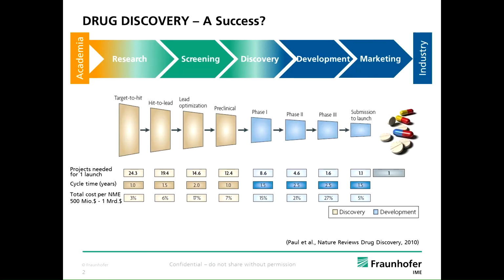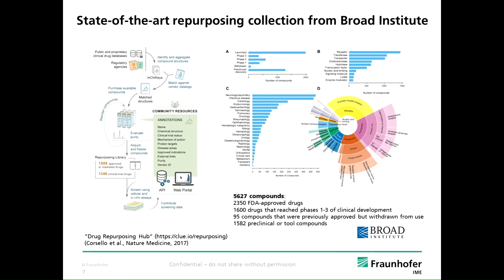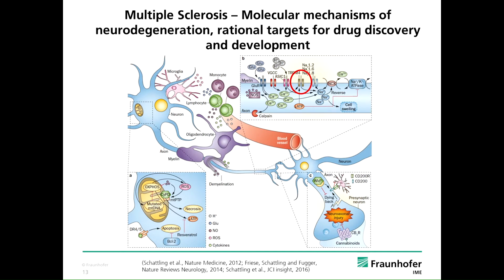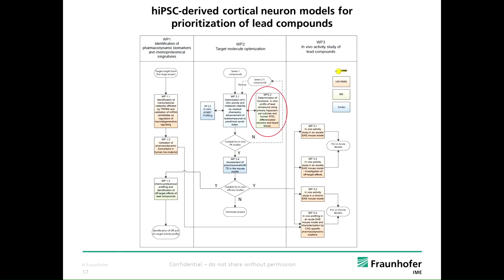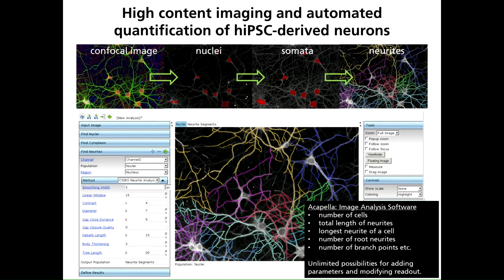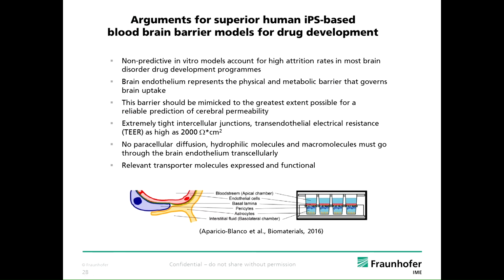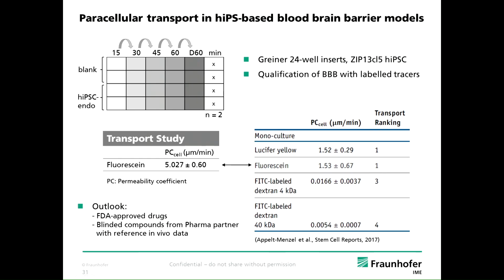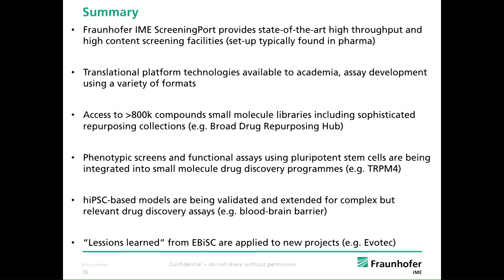Screening stem cell-based systems for drug discovery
Dr. Ole Pless from the EBiSC project partner organisation Fraunhofer IME-SP (Germany) gives an overview on stem cell-based screening systems for drug discovery.
The EBiSC Final Workshop in Berlin, 2-3 November 2017.